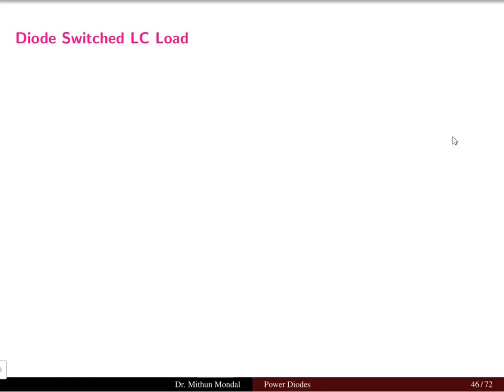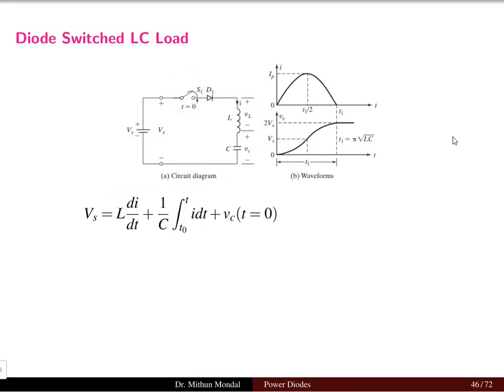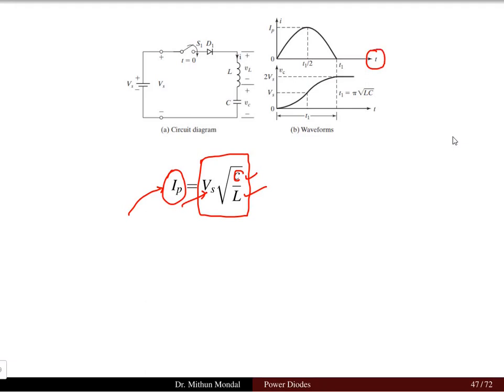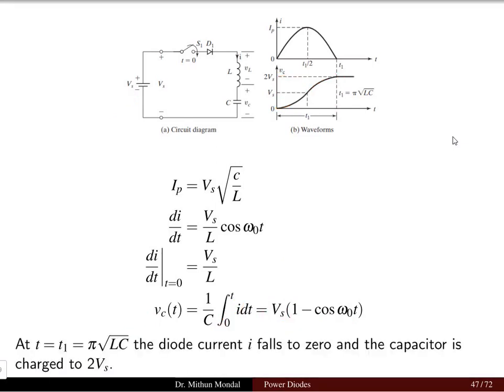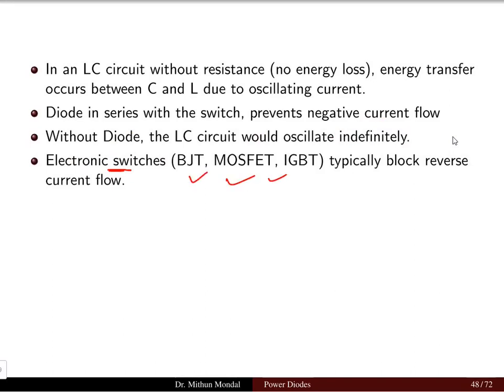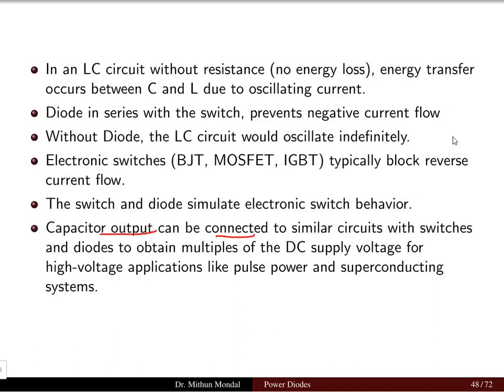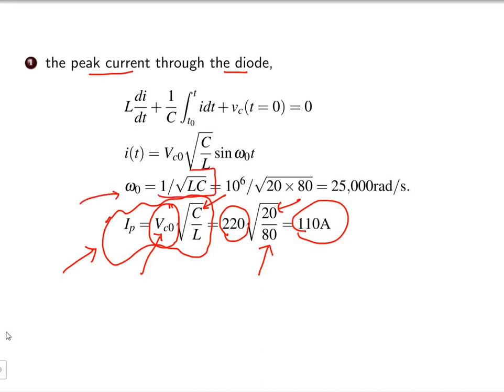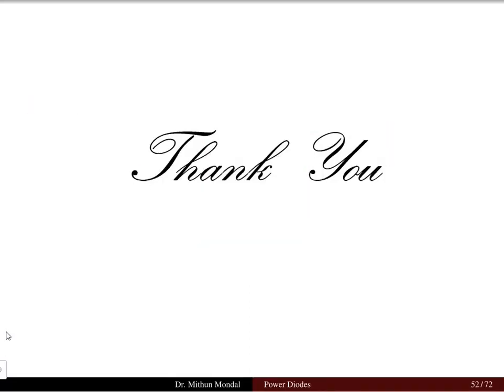Power Electronics | Lecture - 2F | Power Diode Switched LC Load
Power Diode Switched LC Load: SEO Description & Key Queries

Description: Explore the fundamentals of "Power Diode Switched LC Load" circuits, a crucial topic in power electronics. This configuration utilizes power diodes for rectification and switching, controlling the energy flow to an LC (Inductor-Capacitor) resonant load. Understand its operation, applications in resonant converters, inverters, and power factor correction, and analyze key characteristics like current waveforms, voltage regulation, and efficiency. Ideal for students, engineers, and researchers seeking concise, factual information on this essential power electronics concept.

Important Search Queries:

 Power diode LC resonant circuit
 Diode switched resonant load
 LC load with power diode
 Resonant converter with diode switch
 Power electronics LC circuit analysis
 Diode rectifier LC filter
 Switching characteristics of power diode LC
 Applications of diode switched resonant loads
 LC tank circuit with diode
 Current and voltage waveforms LC diode